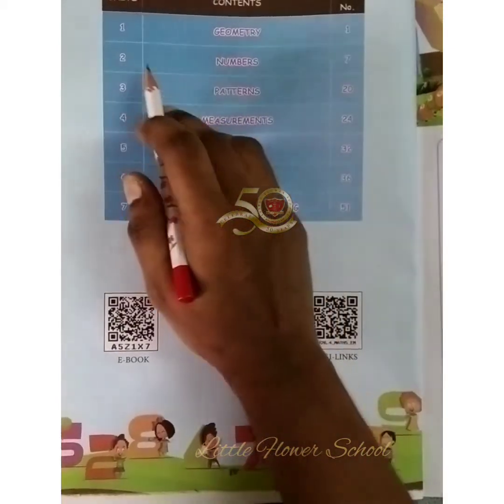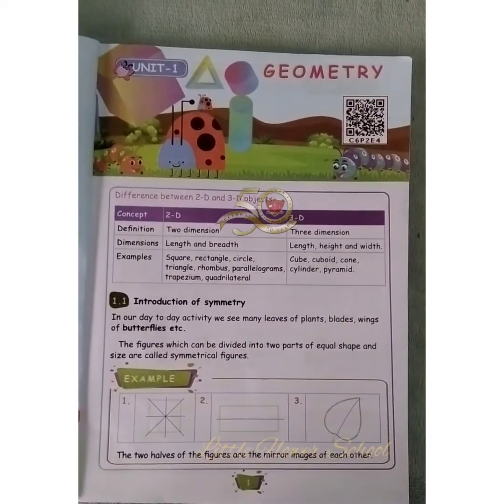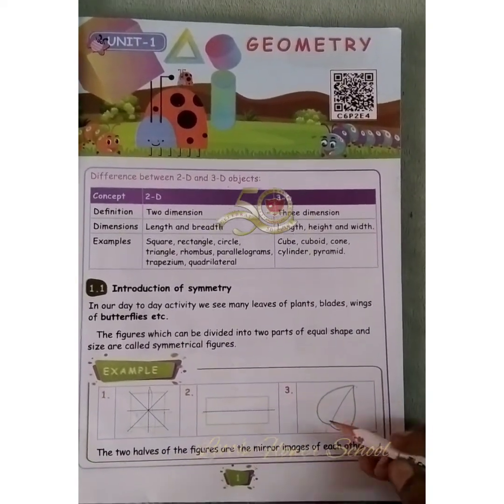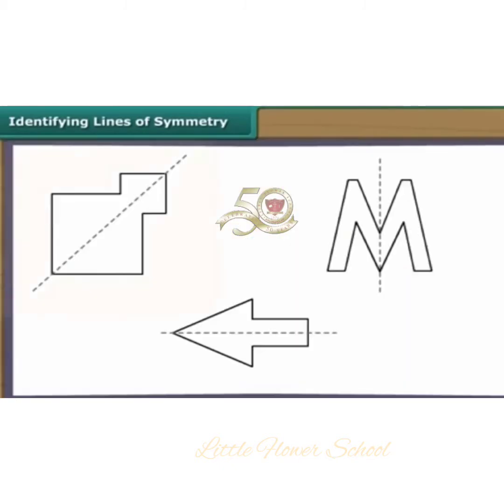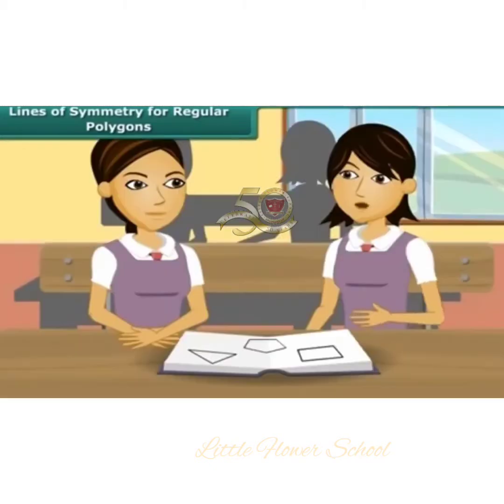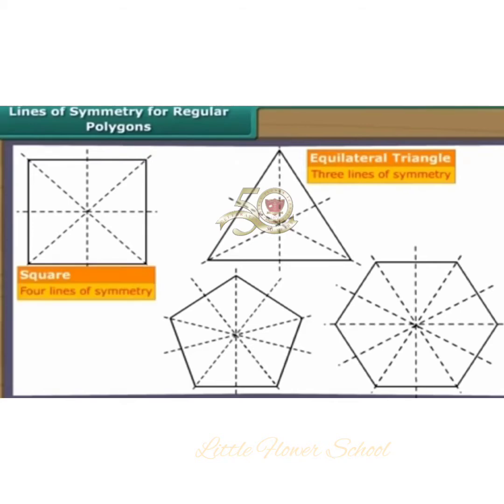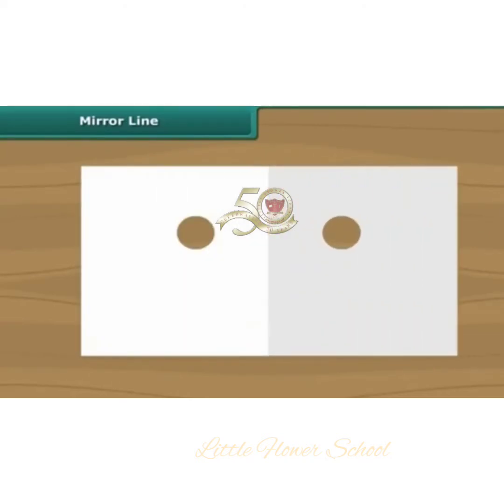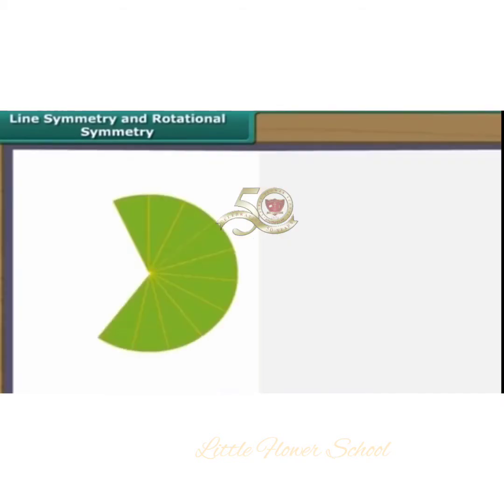IV STD ARITH T2 - UNIT 1 GEOMETRY